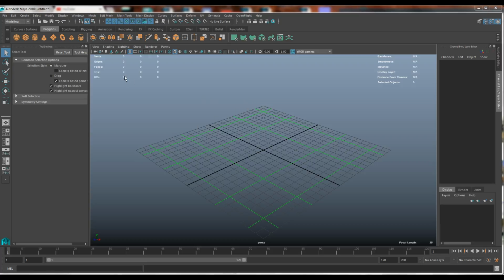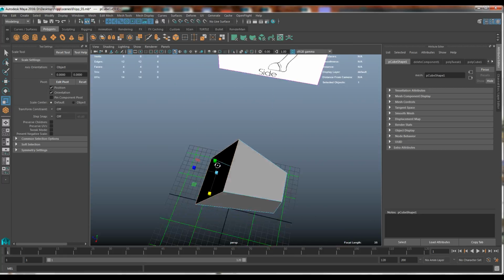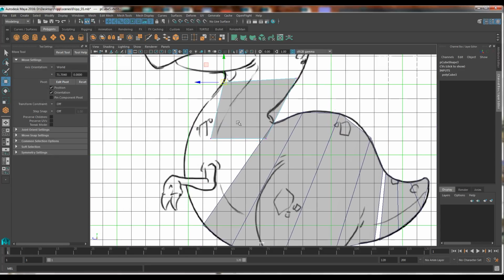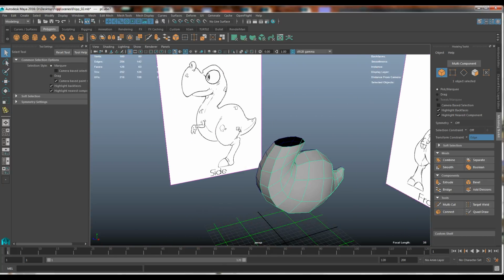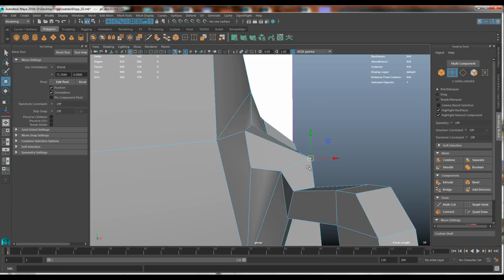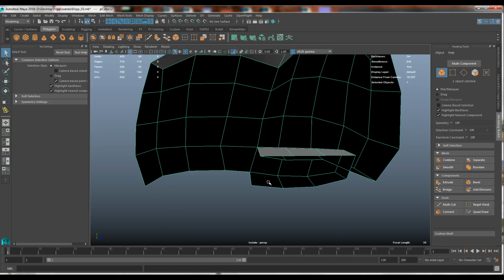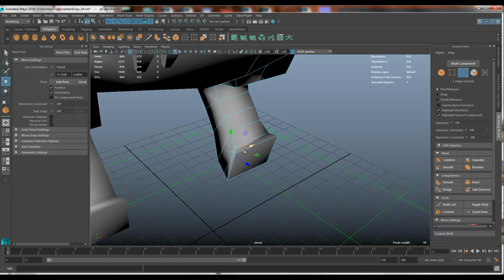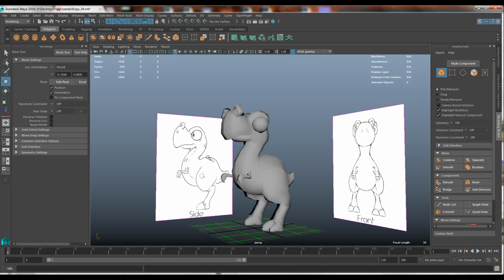Assignment 03 - Building The Critter